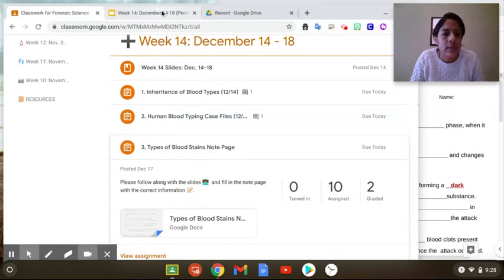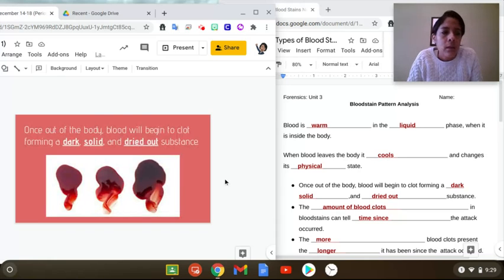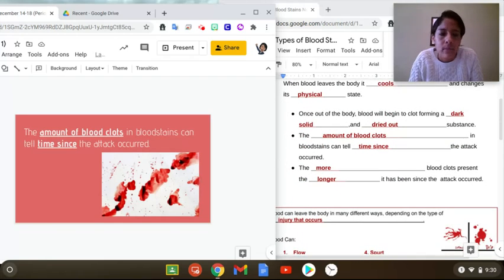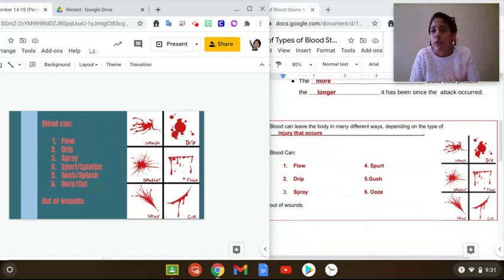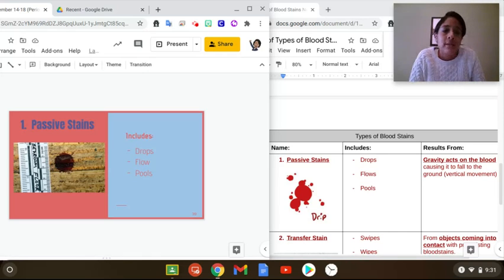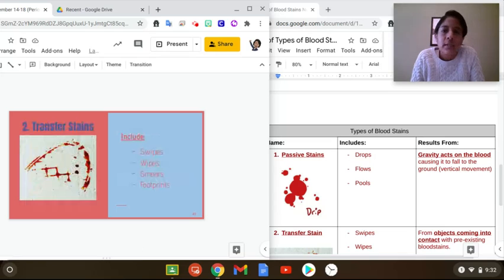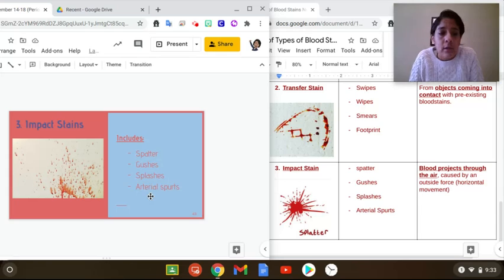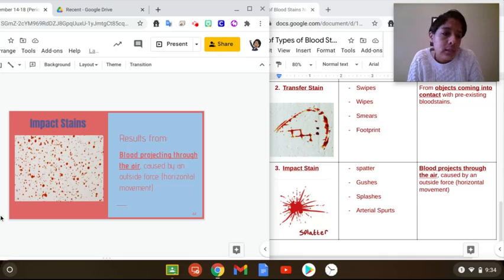Types of Bloodstains Notes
Hello Everyone! Watch this video to complete the Types of Bloodstains Note Page.